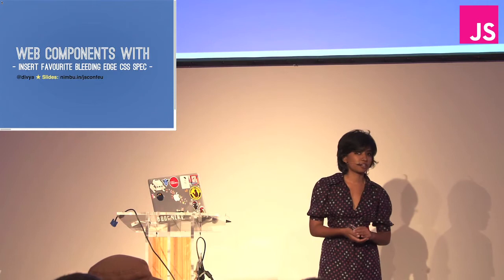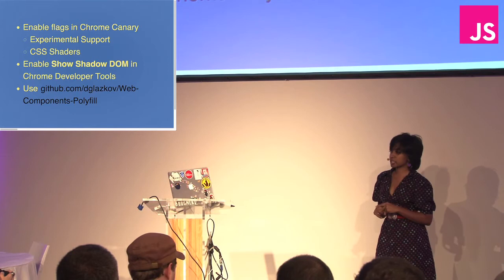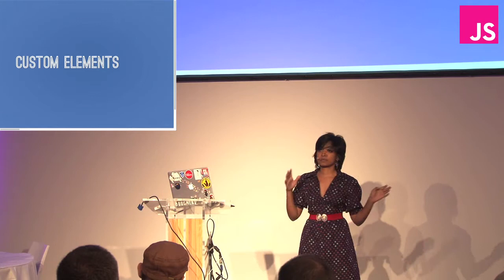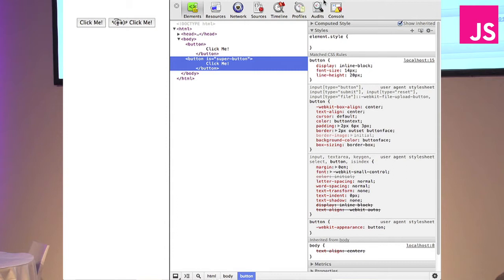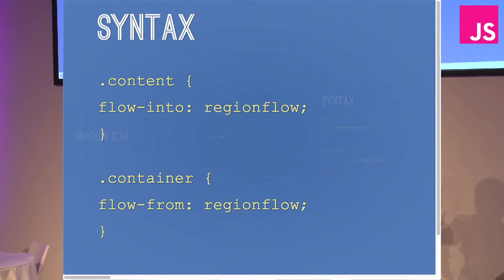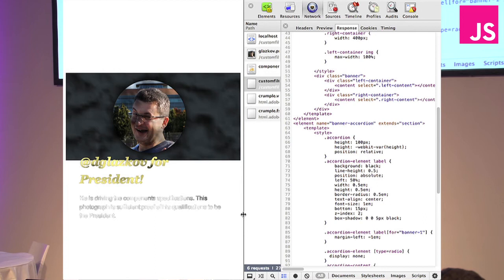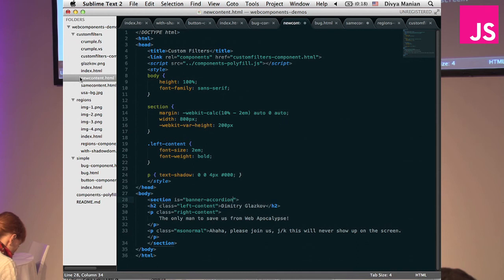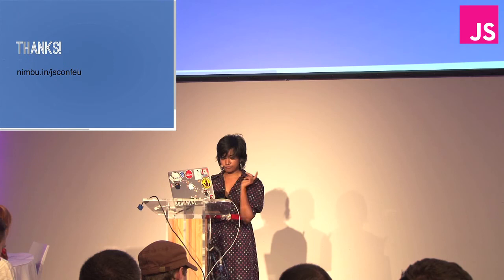Divya Manian: Web Components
What happens when you use CSS regions with Web Components? How about using CSS Variables? Let's explore how Variables, Shaders, Compositing, Regions & Exclusions can work in tandem with Web Components to deliver superior experience for the user.

For reuse of this video under a more permissive license please get in touch with us. The speakers retain the copyright for their performances.